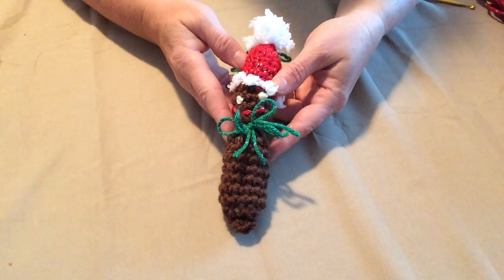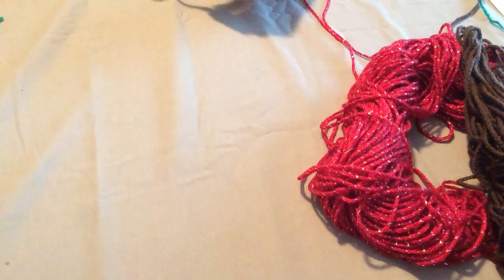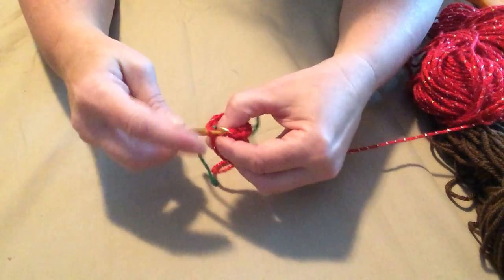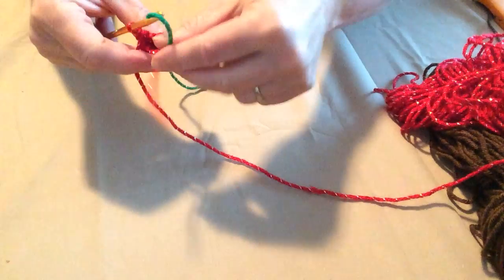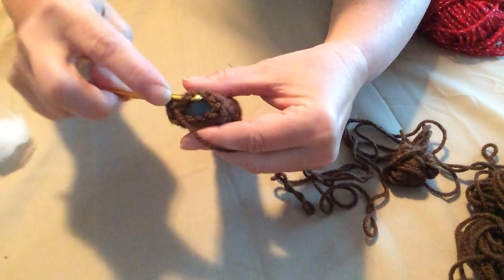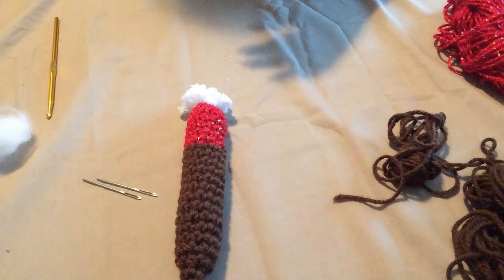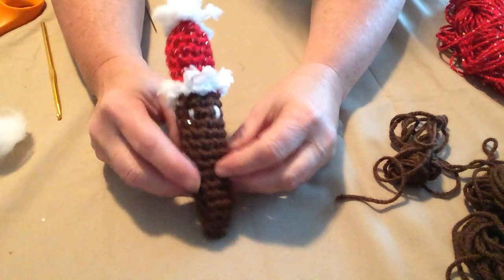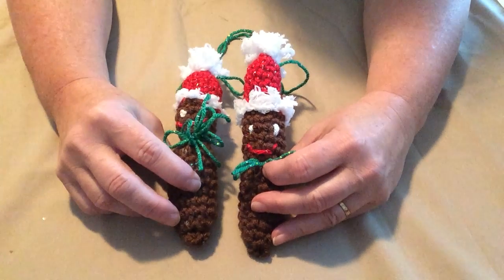Dog Poop Christmas Ornament Crochet Pattern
In This video I show you how to crochet the Dog Poop Christmas Tree ornament. This is a free pattern on my Blog at this